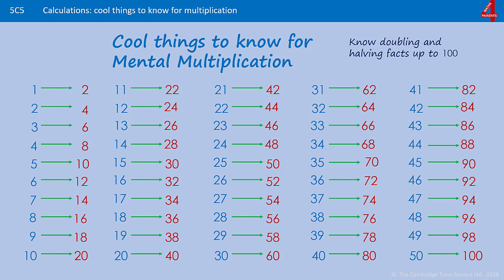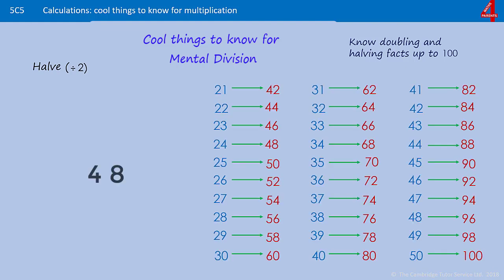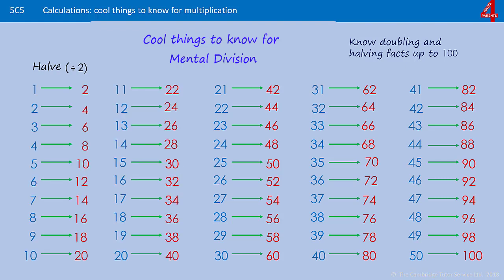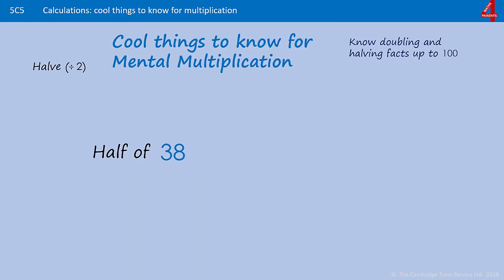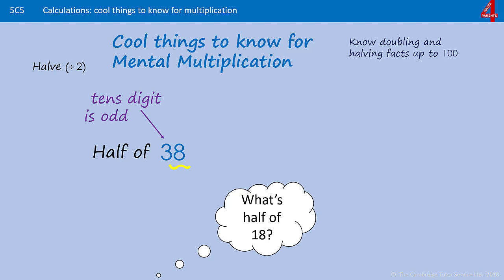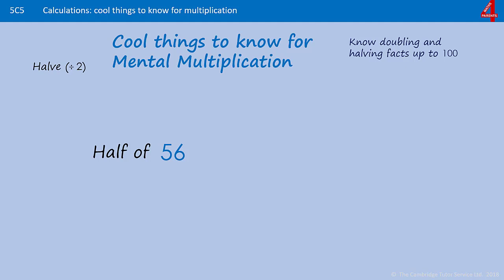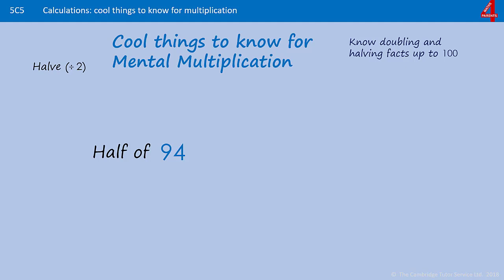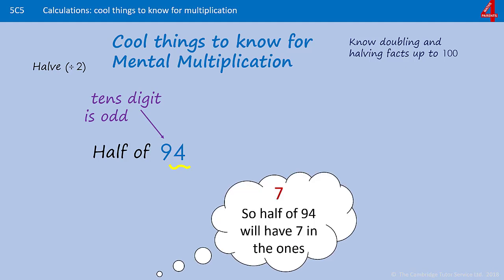Halving Numbers using Patterns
When learning to halve numbers up to 100, some children like to see patterns. This video shows one way of using patterns to learn how to halve numbers to 100. (There's a separate video in this section showing how to use the partitioning method. See which one your child prefers.)